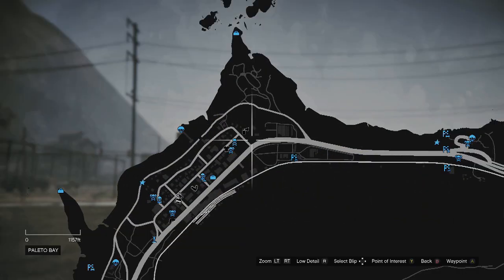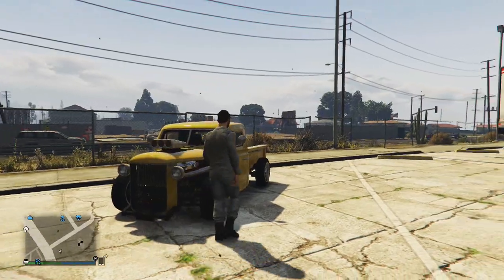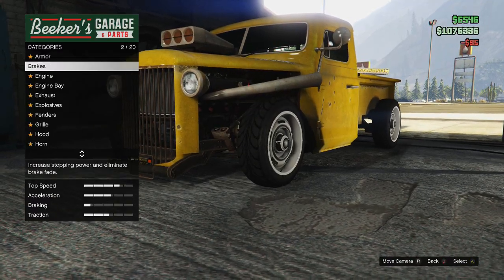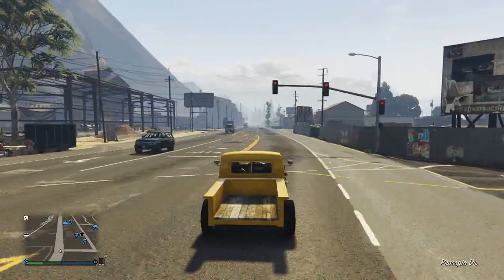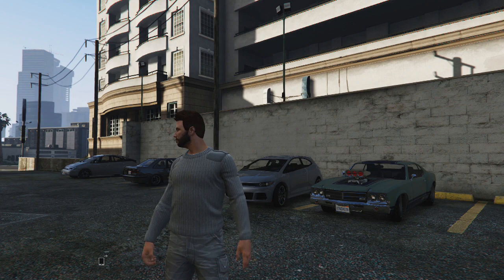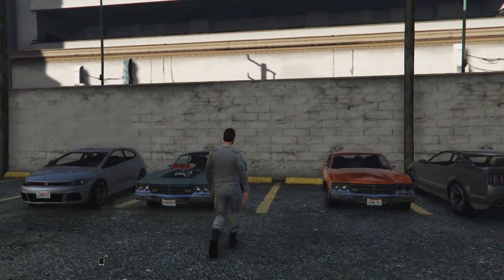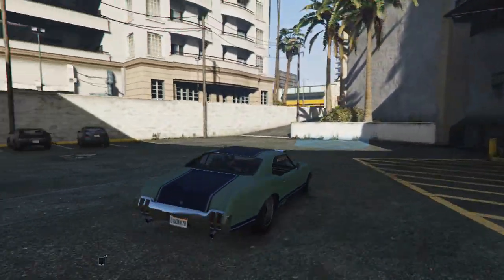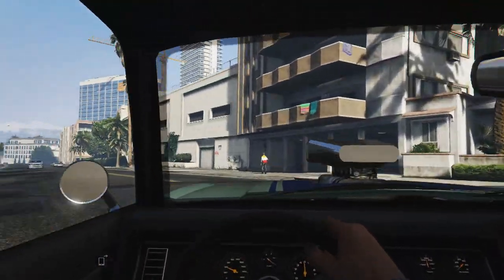GTA 5 Rare Cars - Rare Cars Spawn Locations on GTA 5 Online! (GTA 5 Rare & Secret Cars)